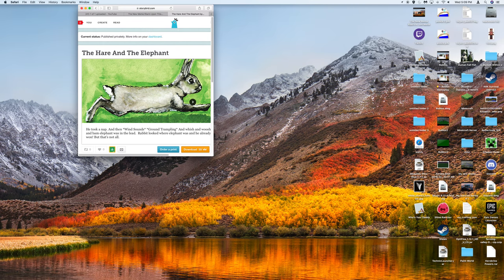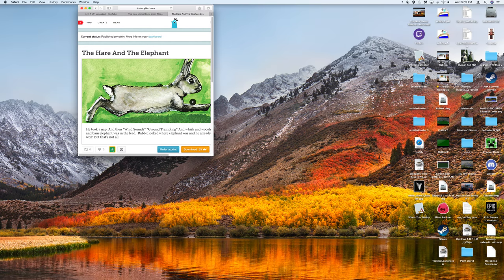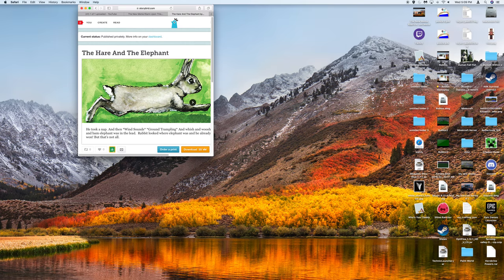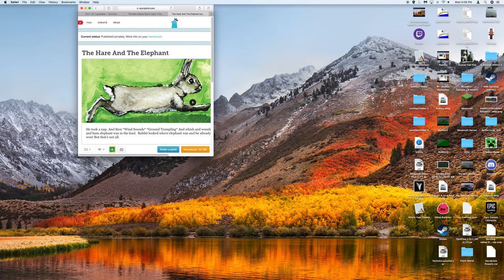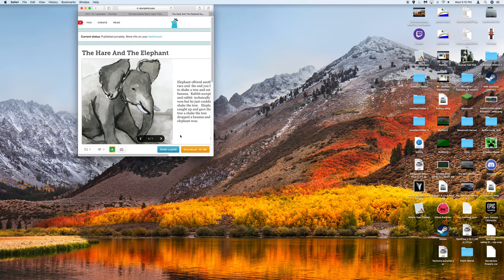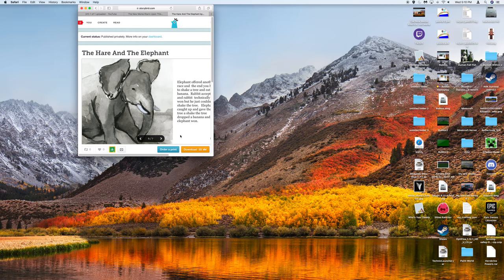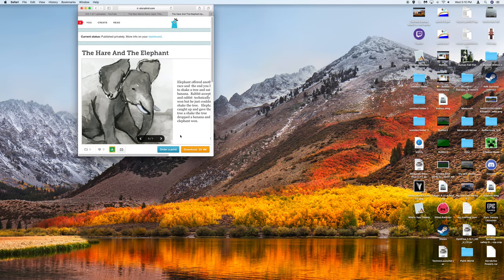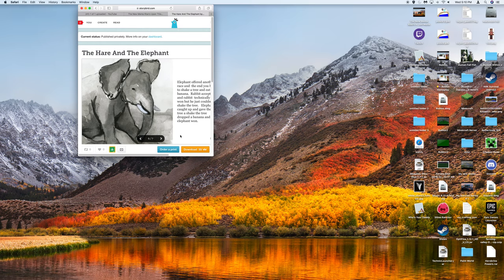The hare and the elephant